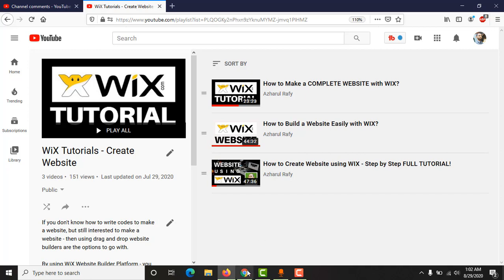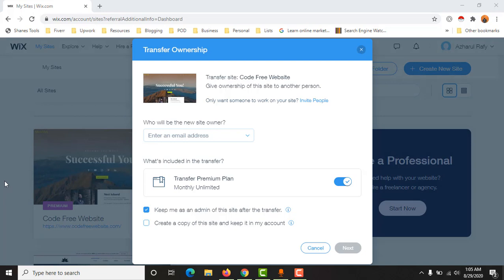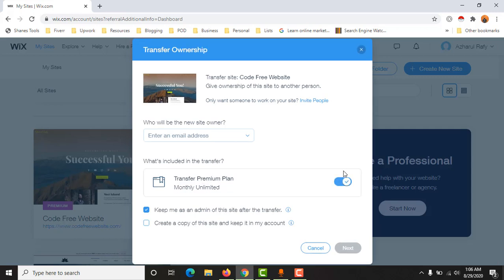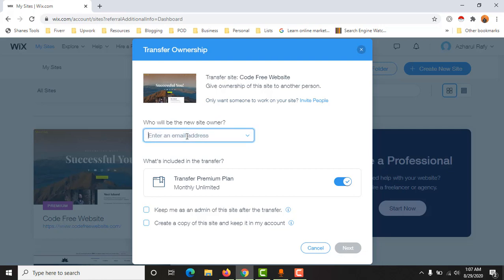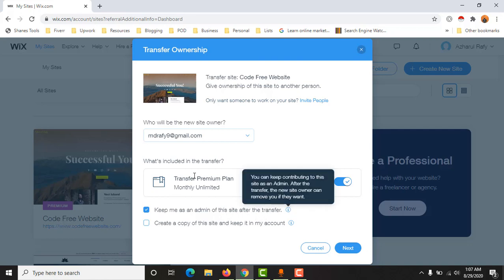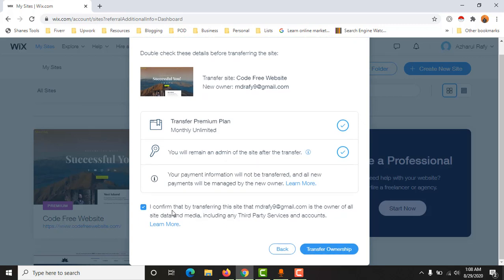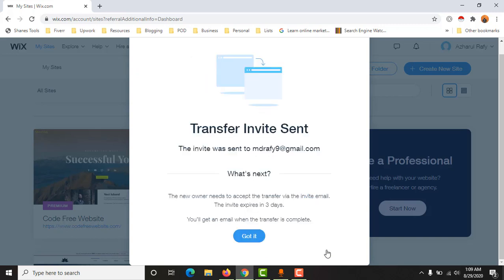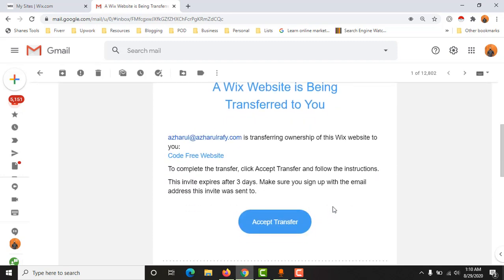How to Transfer WIX Website to Client? Website Ownership Change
Need help with your website? Hire a Freelancer

If you have a Wix website and you want to transfer ownership to someone else, this tutorial is for you. In this video, we'll show you step-by-step how to transfer a Wix website to a new owner, so you can pass the baton smoothly and efficiently.

First, we'll explain why you might want to transfer ownership of a Wix website, and what you need to consider before doing so. Then, we'll guide you through the process of transferring ownership, which involves a few simple steps within your Wix account.

We'll also explain what happens next, and what the new owner needs to do to accept the transfer and gain full access to the site. We'll address some common questions and issues that may arise during the transfer process, such as what happens to domains and email accounts, and how to troubleshoot any problems.

By the end of this video, you'll have a clear understanding of how to transfer a Wix website to a new owner, and you'll be able to do it confidently and easily. Whether you're a business owner, a freelancer, or a hobbyist, this tutorial will help you streamline your website management and make the transition to a new owner a breeze.

After making a new website or after customizing the site, we have to transfer the ownership of the website to our clients and from this video, you will learn - how to deliver a WIX Website to your Client?